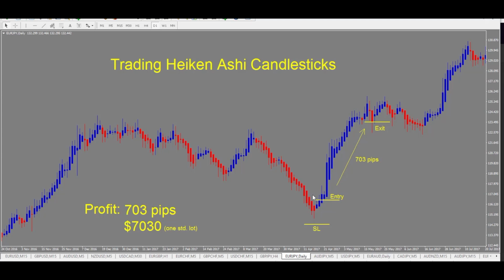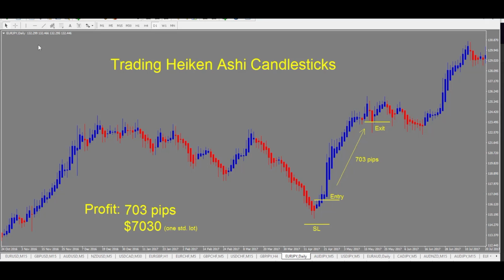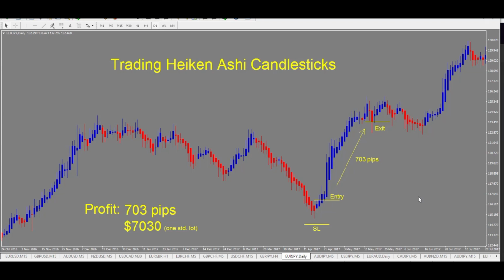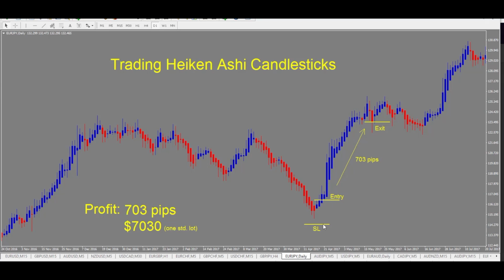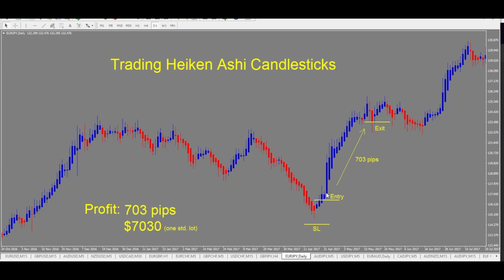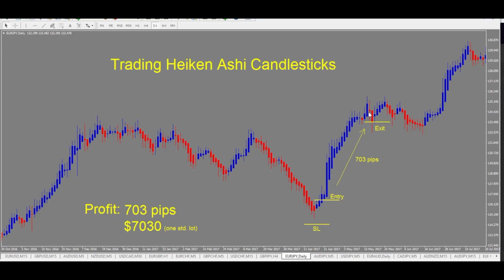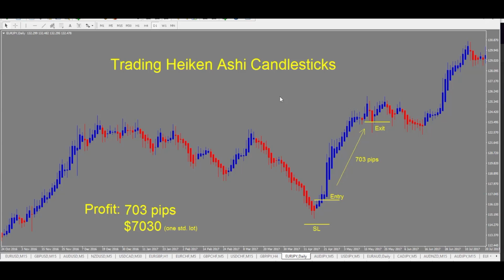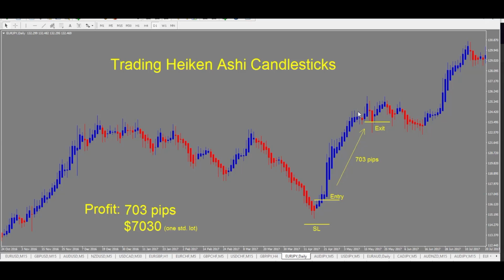Episode 107: Trading Heiken Ashi in the Forex Market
Heiken Ashi trades can be intimidating but I will break it down for you.

Today in Episode 107, I will show you how to identify Heiken Ashi in live market conditions, where to enter, where to place your stop loss and how to exit profitably.

Episode Highlights:

Trading (00:48)